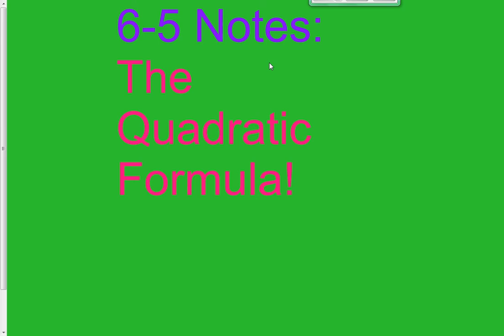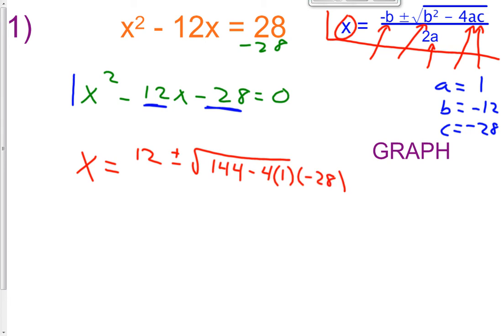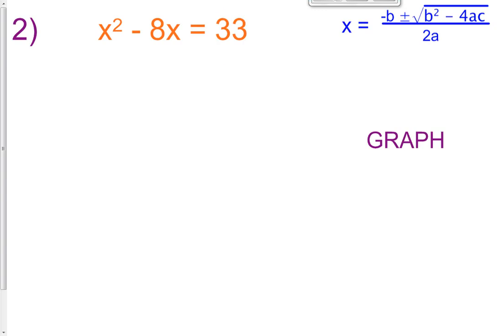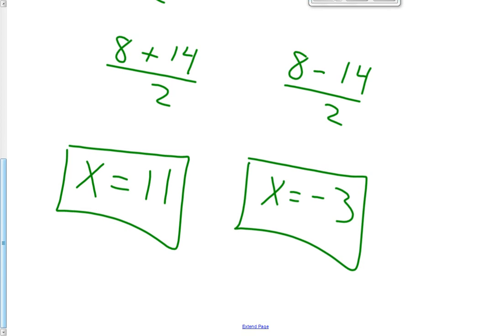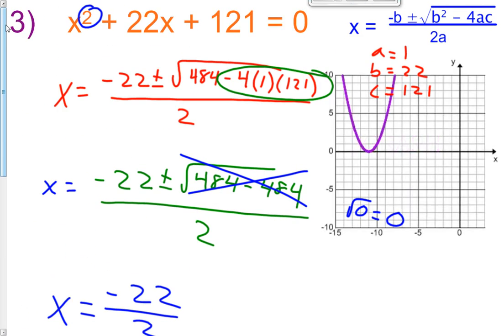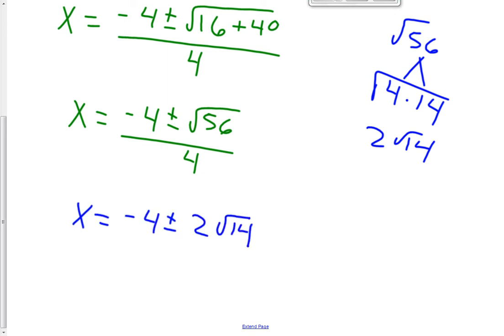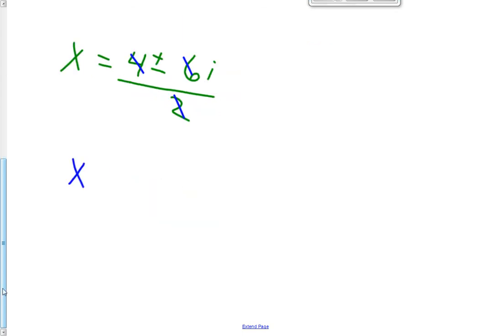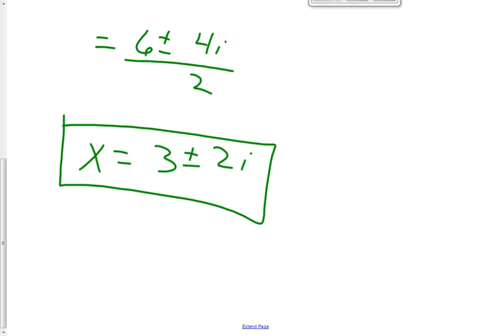6 5 Quadratic Formula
This lesson teaches how to find the roots of a quadratic equation by using the quadratic formula